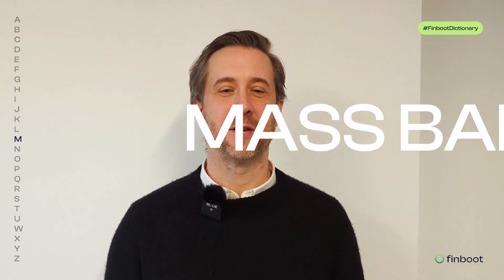Finboot Dictionary - Mass Balance Approach for Sustainable Fuels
📚Do you recall the term MassBalance from our previous FinbootDictionary? Today, we are exploring it further.
Mass Balance is vital for verifying sustainable fuel emission reductions. It tracks the process from sustainable feedstock to the final product. Producers must document all sustainable inputs, ensuring each product's output matches its sustainable footprint, thus creating an audit trail from the consumed fuel to its sustainable source.